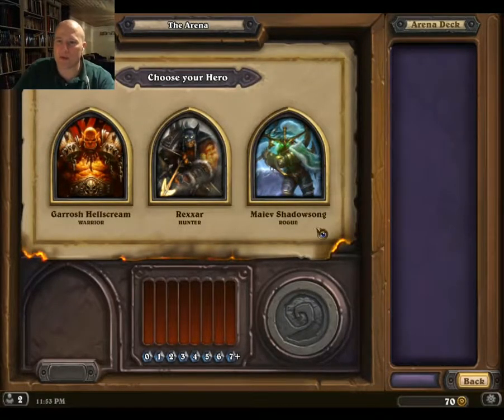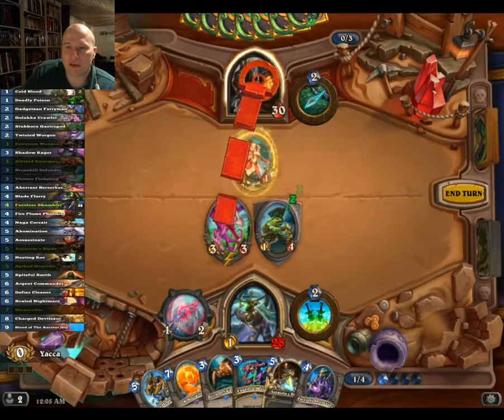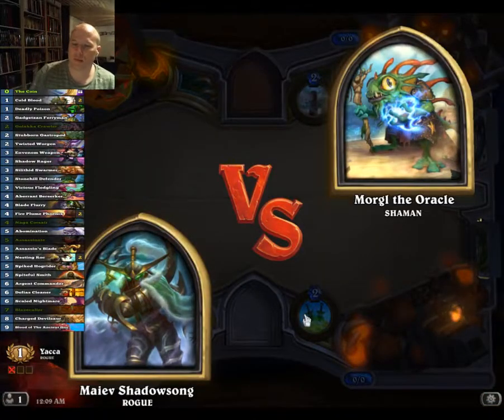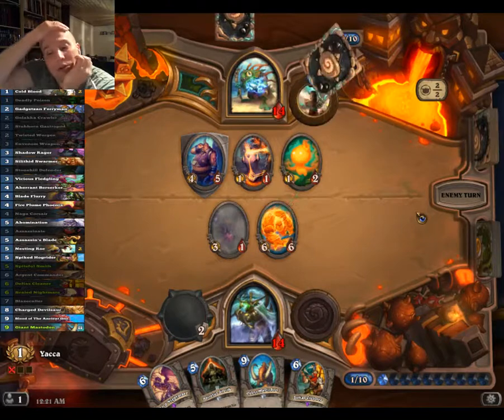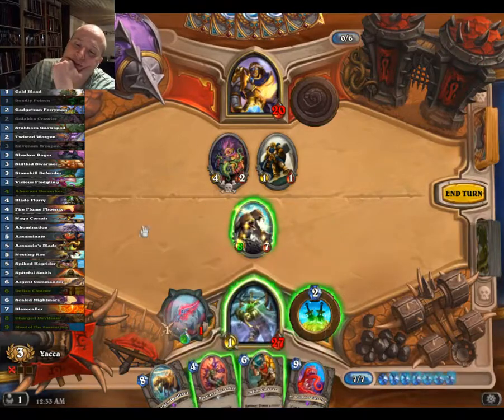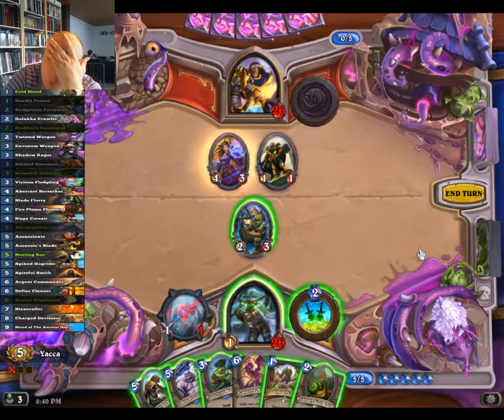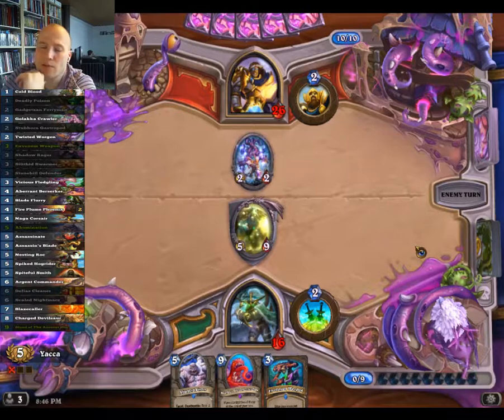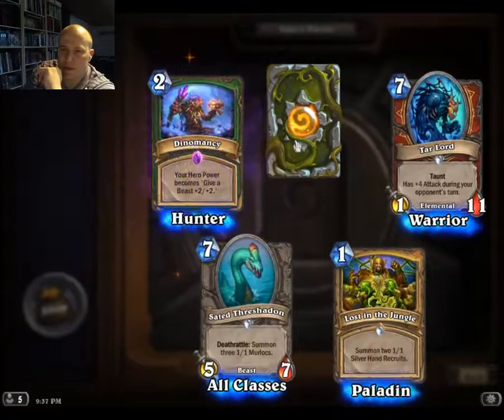Rogue Un'guro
Working hard to improve my average. This time with a high value, heavy curve rogue deck.